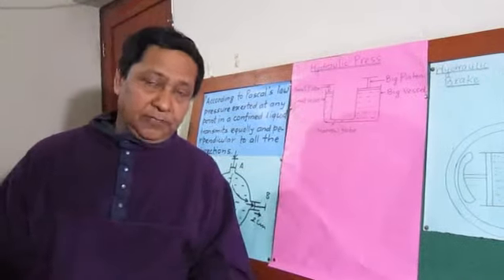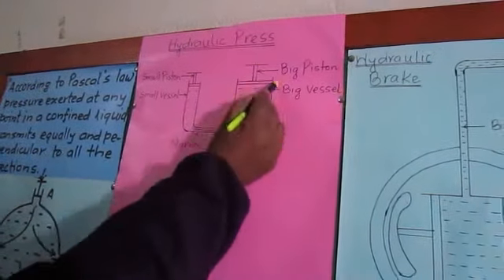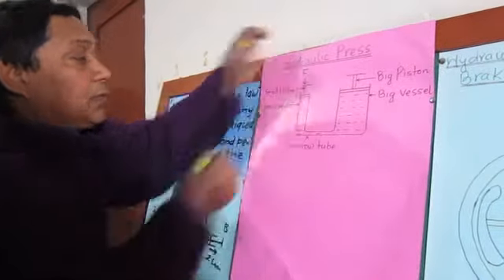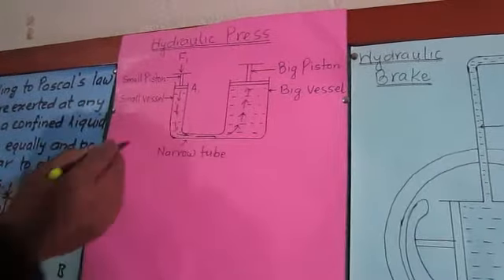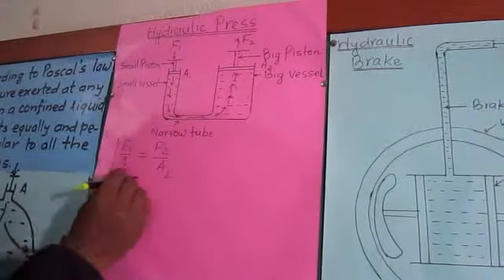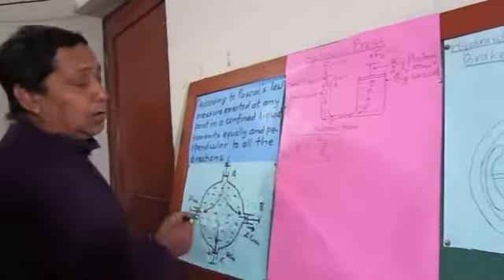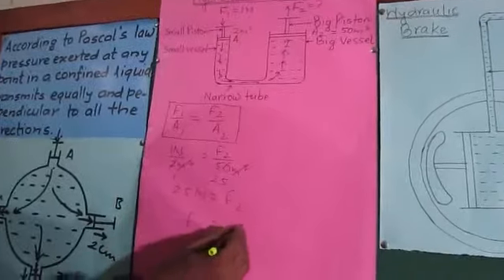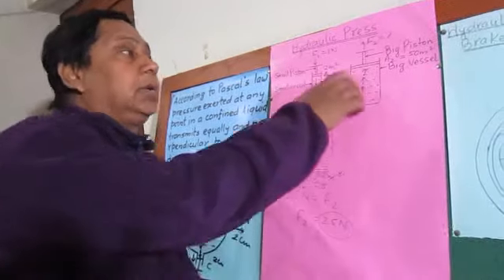Hydraulic Press (2.21)